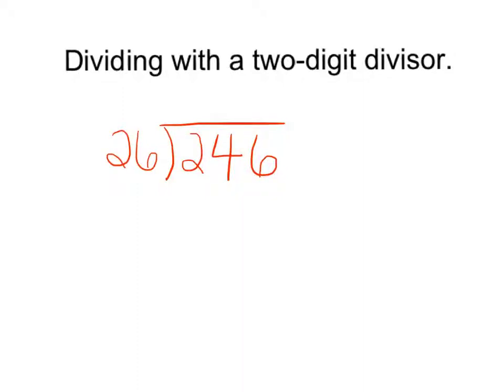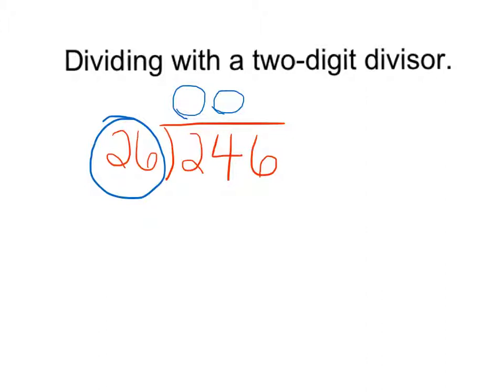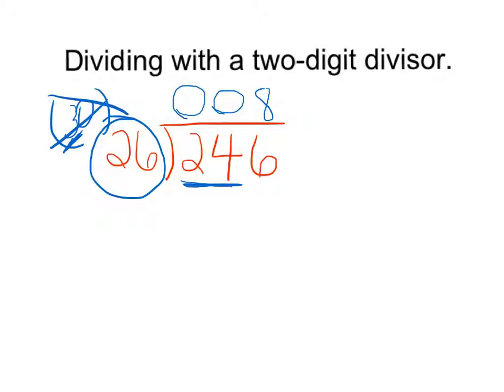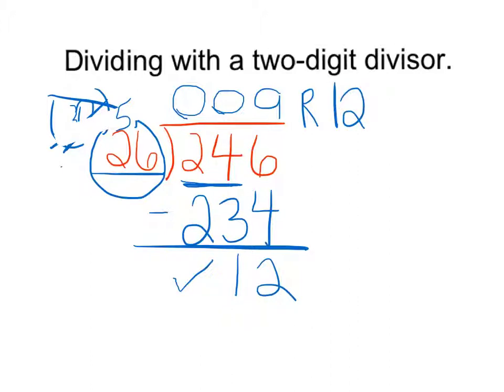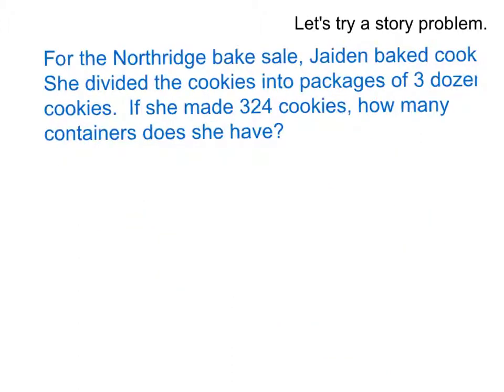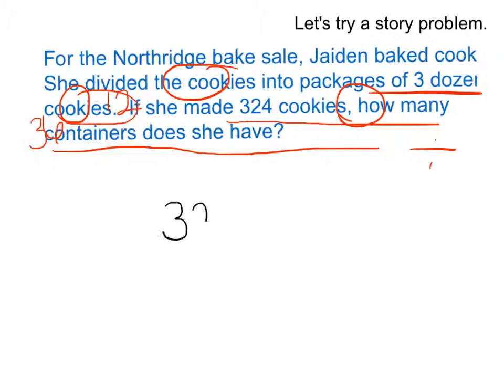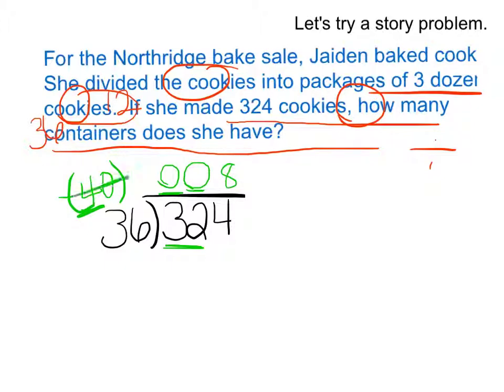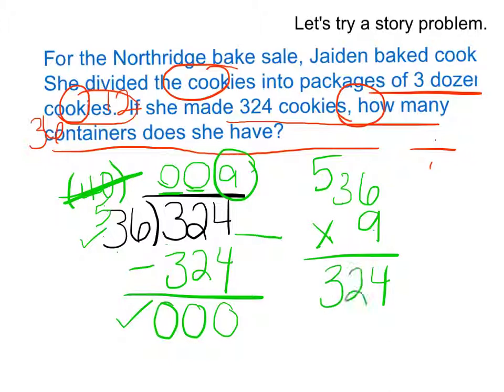Dividing with a two-digit divisor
One-digit quotient